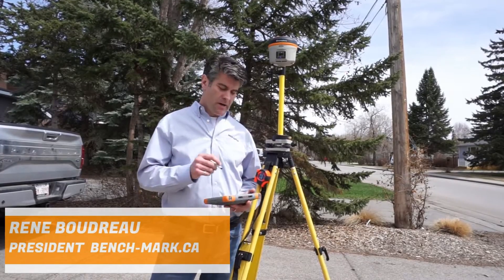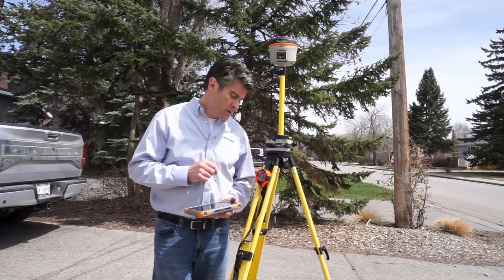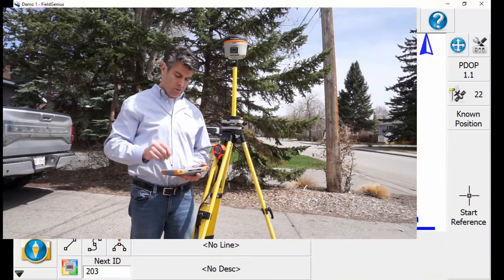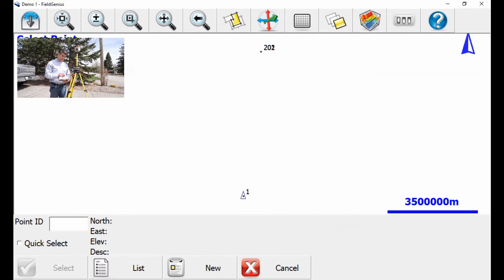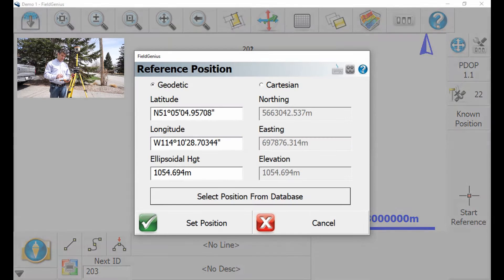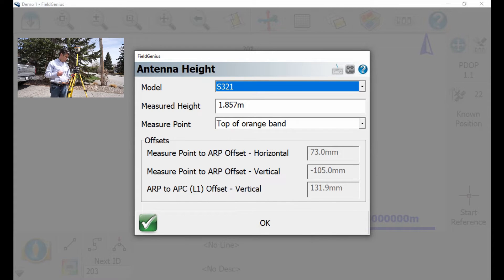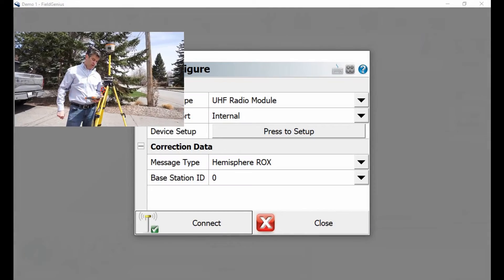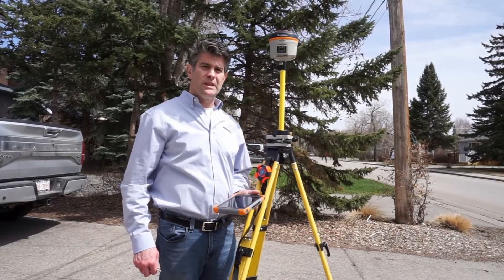MicroSurvey FieldGenius How To: Second Day Setup Over on a Known Point | Bench Mark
In this video, Rene from Bench-Mark.ca shows you how to properly use MicroSurvey FieldGenius to setup your base on a known position. Doing this when returning to the job site will reduce error, and speed your work up. Done using the Hemisphere S321+ and a Mesa 2. After watching this two minute video, second day setups should be a breeze.